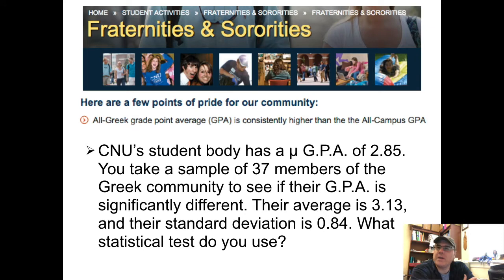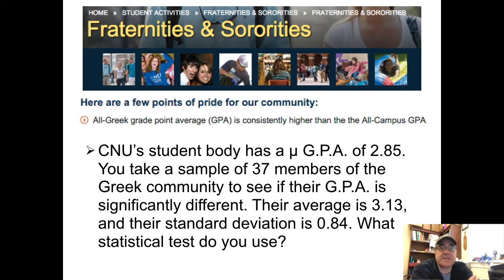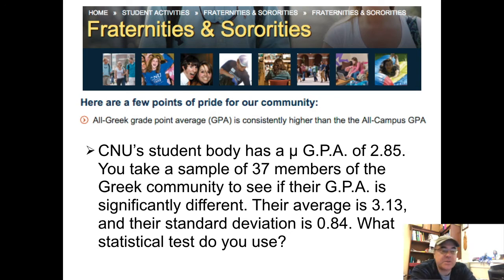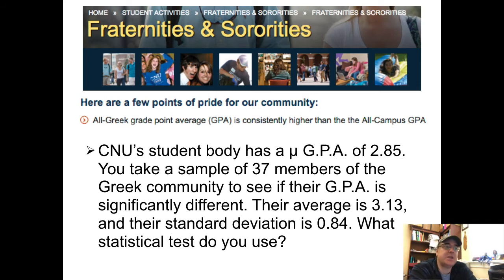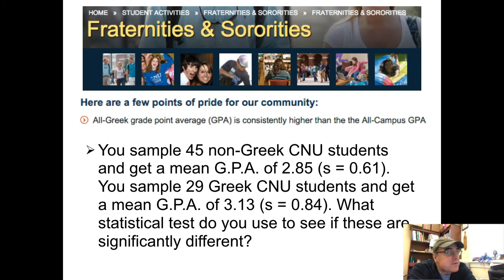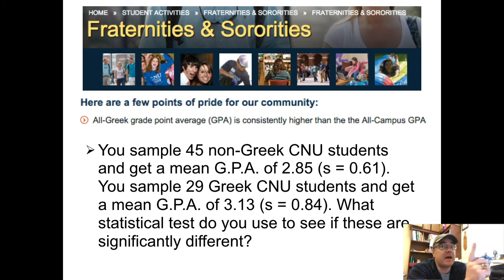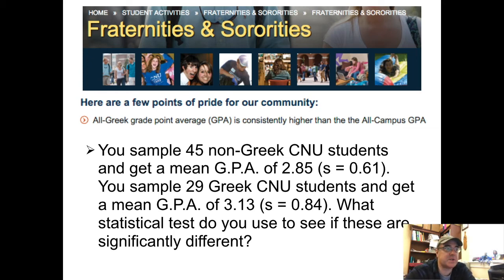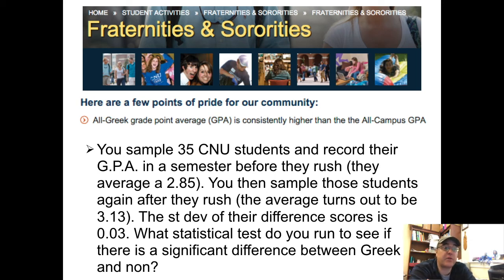End of Ch 8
A brief video about choosing which hypothesis test to use.